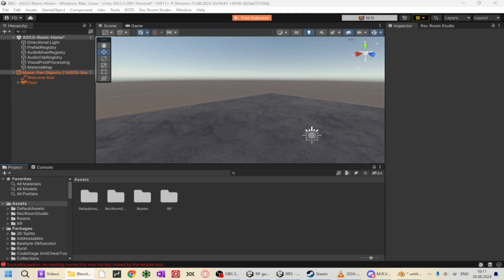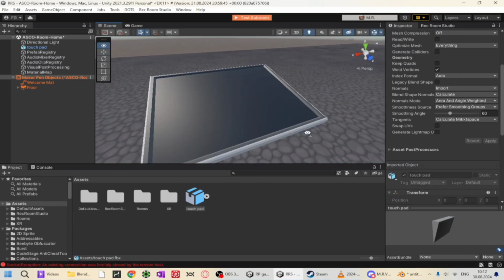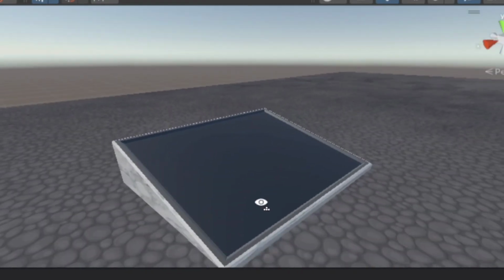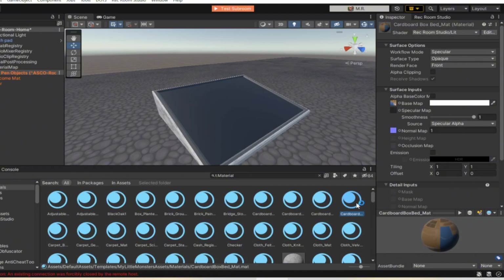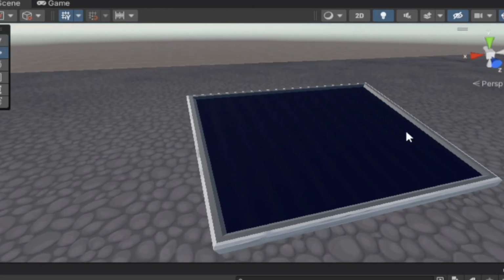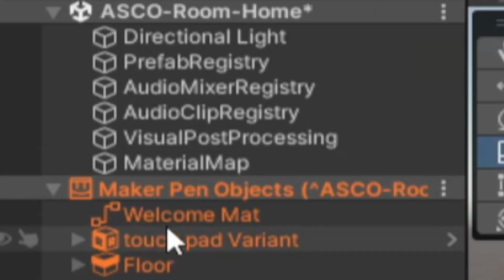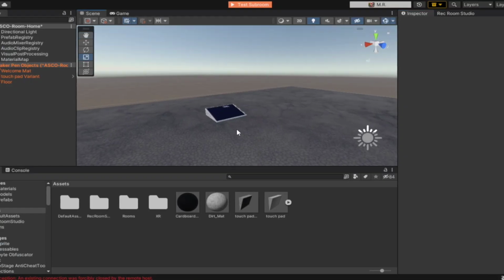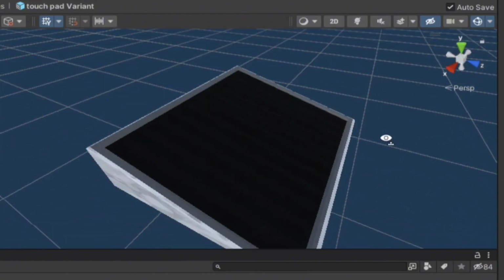How to Rec Room Studio: How to Building and Optimize Assets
In this tutorial, we dive into Rec Room Studio and explore how you can build, import, and optimize environments and assets directly from Unity! 🎮 Whether you're just getting started or looking to sharpen your skills, this video will guide you through the process.

- How to import and scale 3D models in Rec Room Studio.
- Changing textures and materials for customized assets.
- Using Rec Room Studio's powerful tools like move, rotate, and scale.
- Troubleshooting common issues with detailed models and collisions.

TIME STAMP:
0:00 - Intro
0:26 - Introduction
1:04 - What is RRS?
1:22 - Importing 3D Models
2:00 - Adjusting Scale and Materials
4:30 - Adding and Configuring Textures
5:12 - Working with Rec Room Studio Tools
6:20 - Troubleshooting and Optimization Tips
7:45 - adding colliders